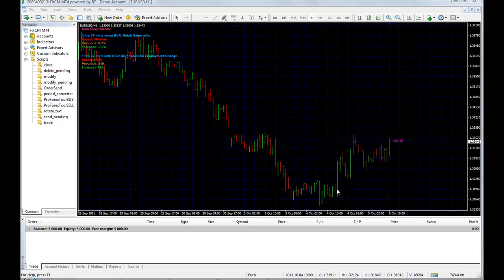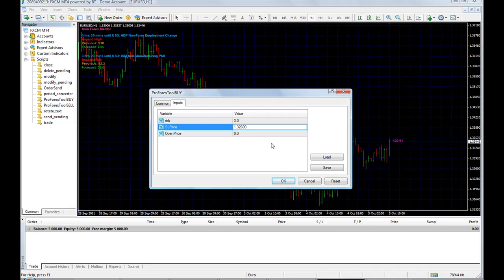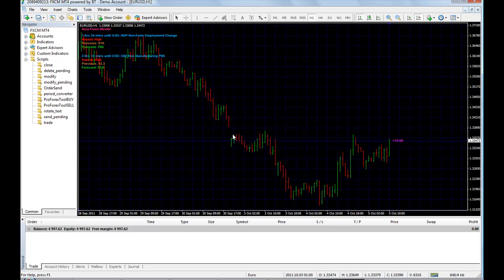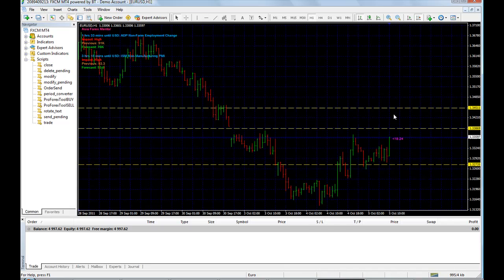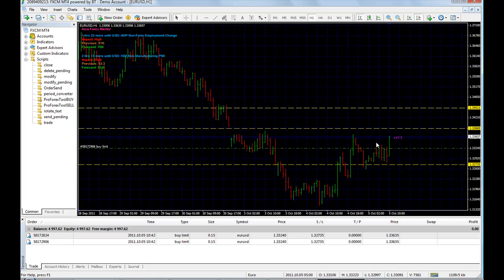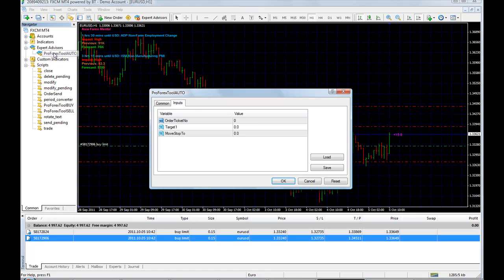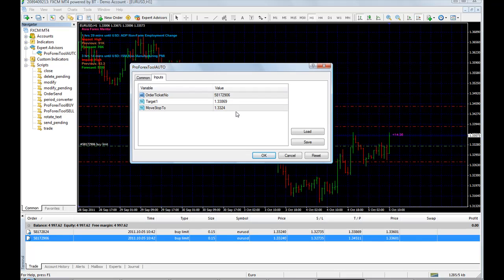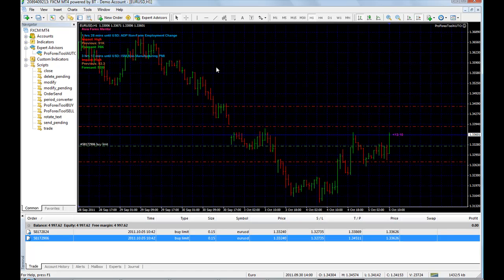Professional Forex Tool - by Professional Forex Traders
Professional Forex Tool by Professional Forex Traders for real traders.

An essential forex trading tool needed by all serious traders using mt4.